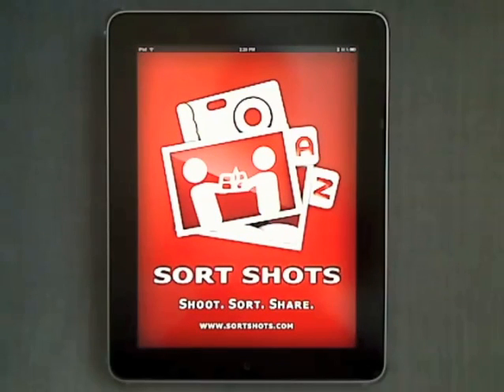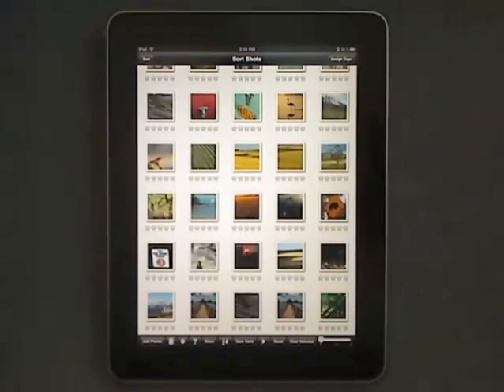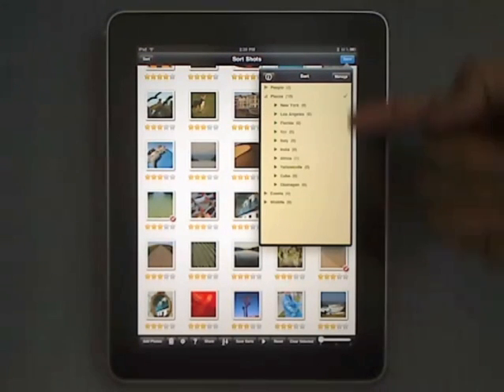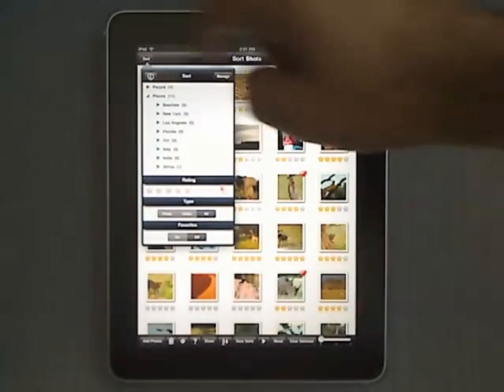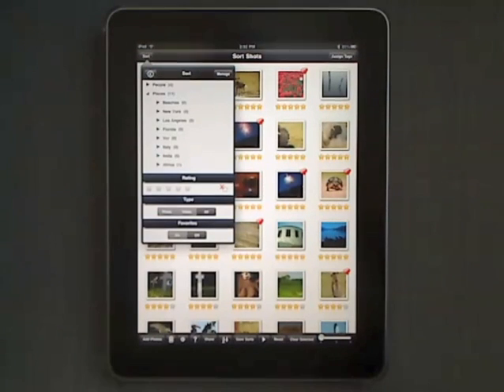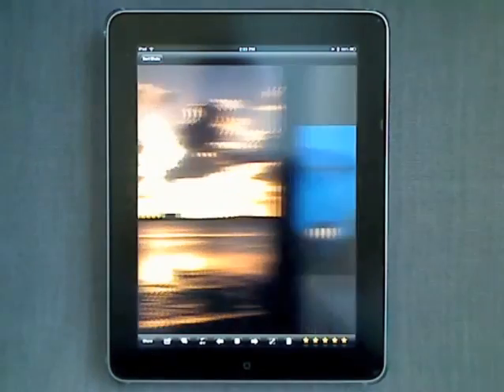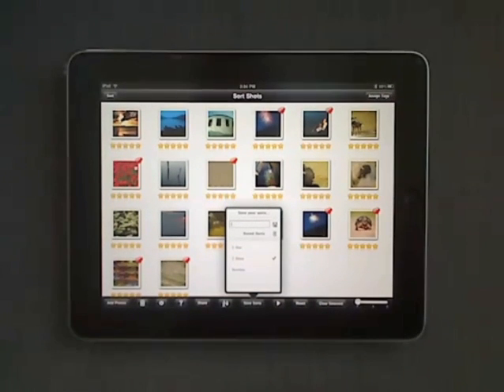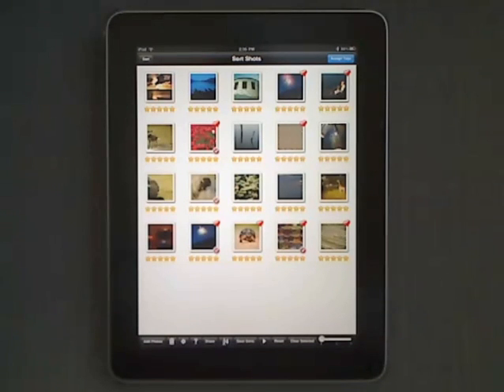Sort Shots iPad Edition Overview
Sort Shots for iPad - this is a brief walkthough on all the key features including Sort, Share and now Sequencing. The best way to find your photos using custom tags, ratings, media type and favorites.